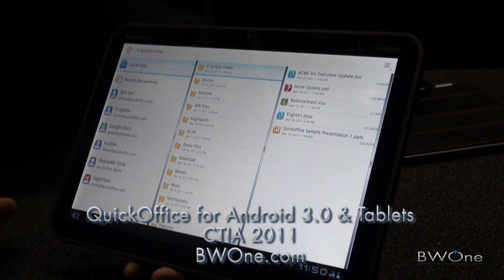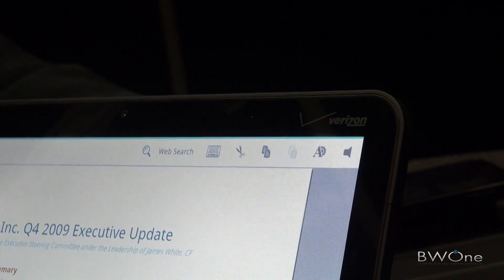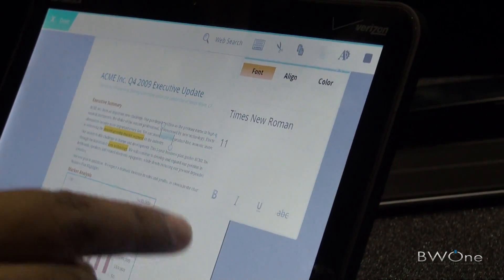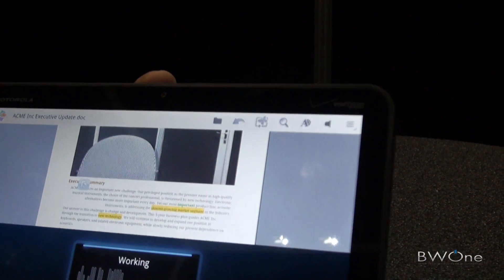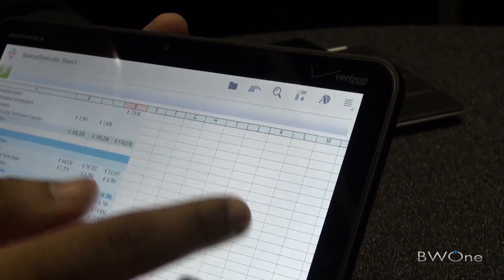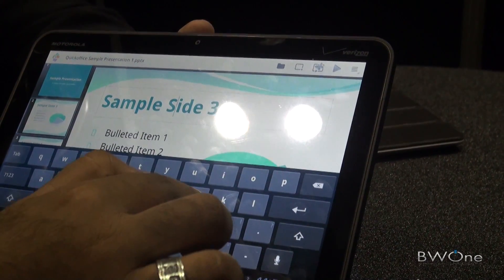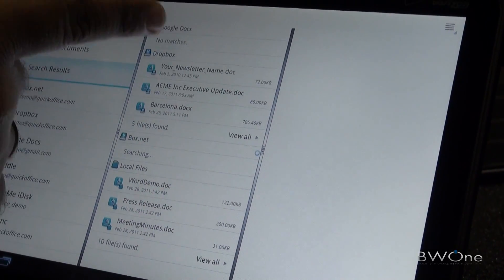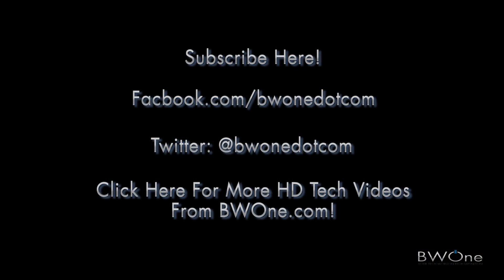QuickOffice for Android 3.0 Honeycomb Hands On - CTIA 2011 - BWOne.com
At CTIA we got a look at the new QuickOffice that is coming to Android 3.0.  The new version is a whole new redesign to take advantage of the screen size and advance features of Android 3.0 tablets.

QuickOffice is aiming to get the promised of productivity of tablets a reality. The software which suppose most standard office formats gives you the ability to do word processing, spreadsheets and presentations.The software will also allow you to connect to cloud services such as Google Docs and Dropbox to save your content and also be able to manage content between them.